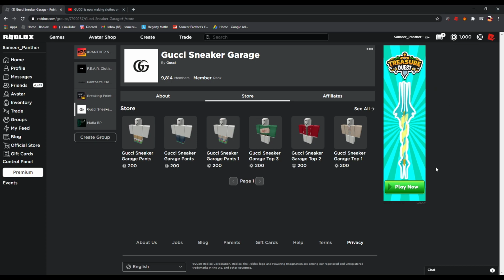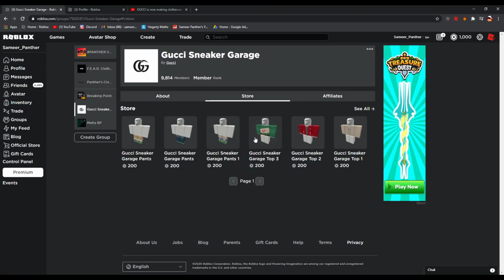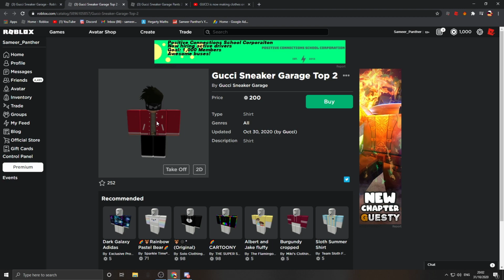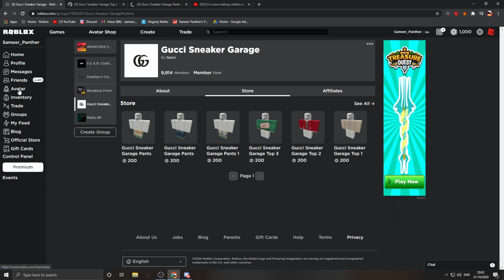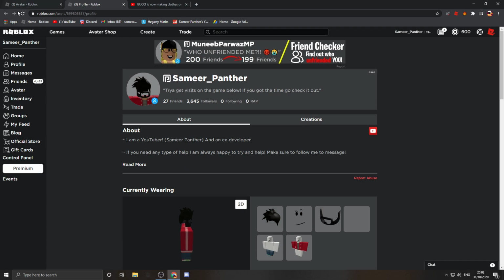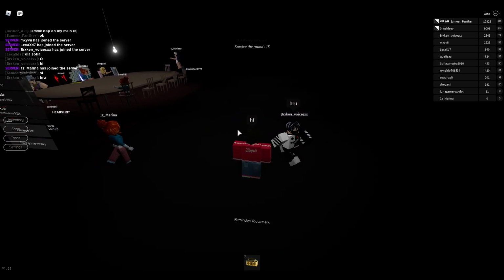I Bought Official Roblox Gucci!